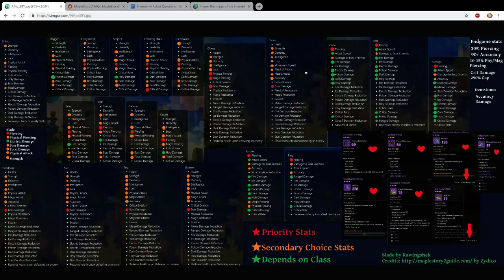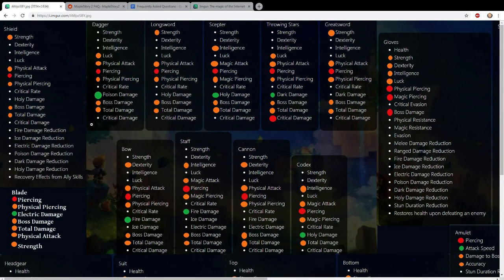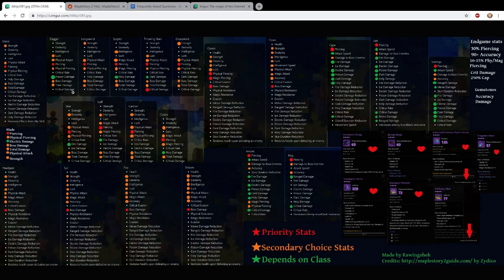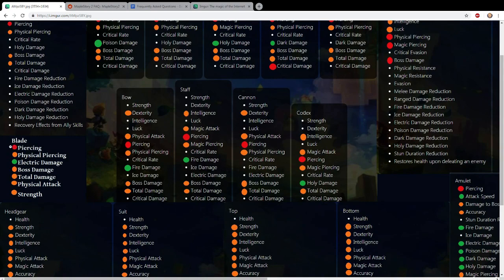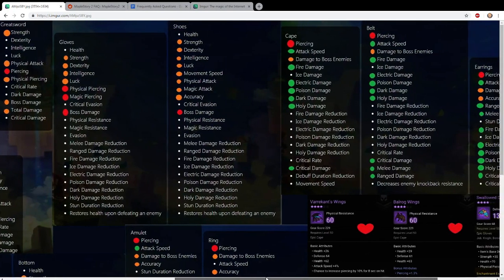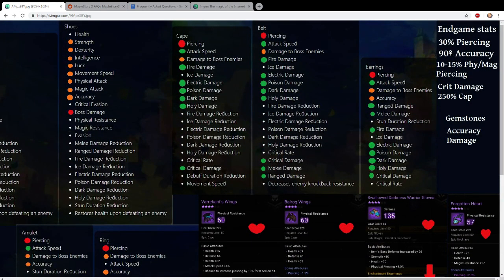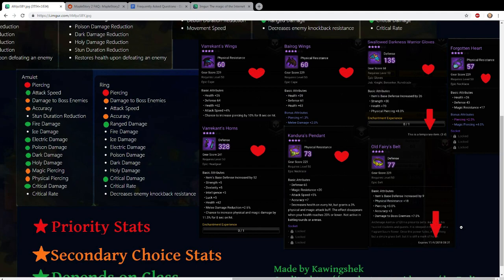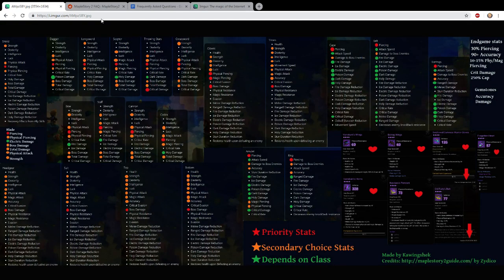[Let's Talk] Stats on Equip V3 | Maplestory 2